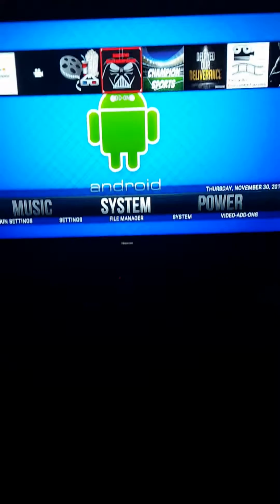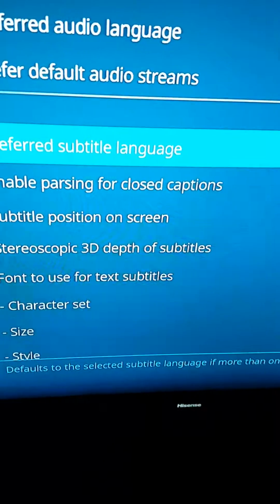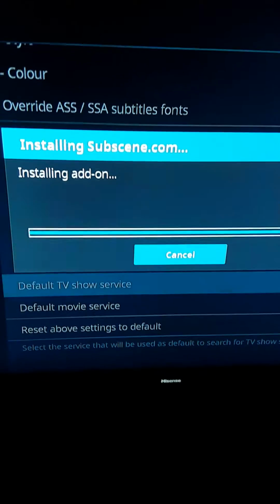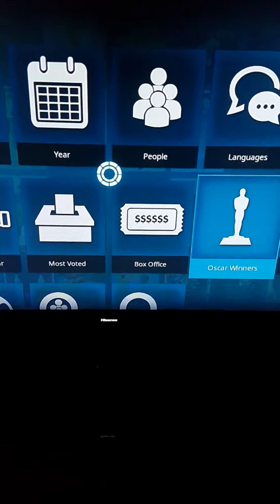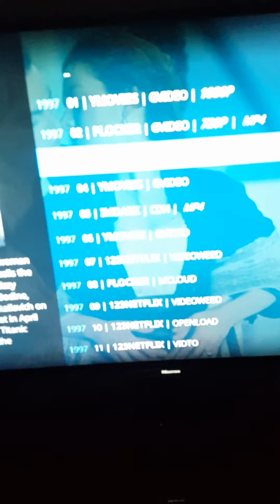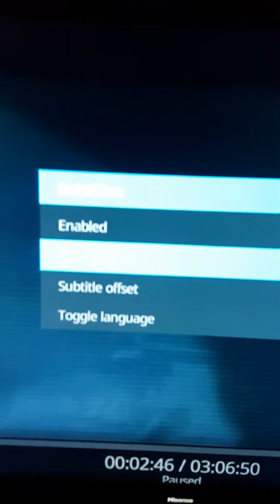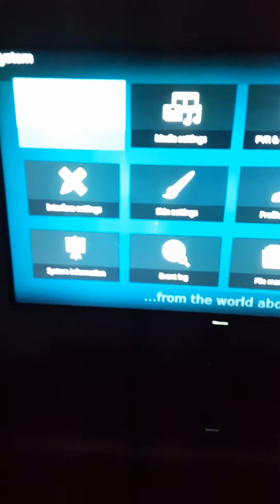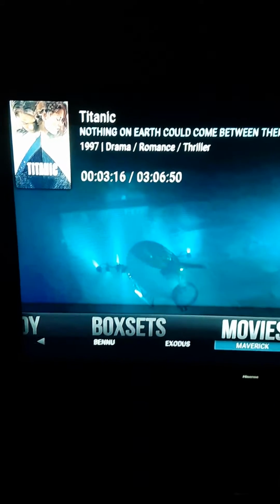Kodi For The Hearing Impaired--How to install Close Captioning/Sub-titles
A step by step tutorial on how to equip your Kodi add ons to provide Close Captioning/Sub-titles for the hearing impaired.